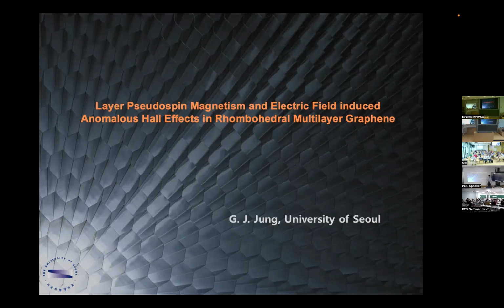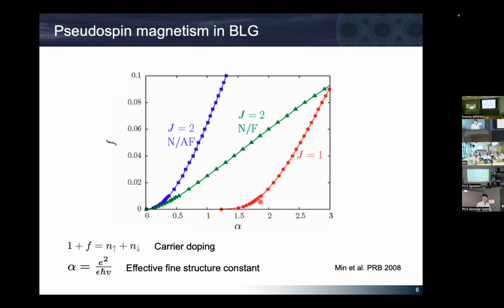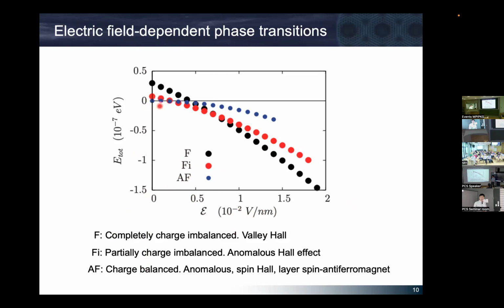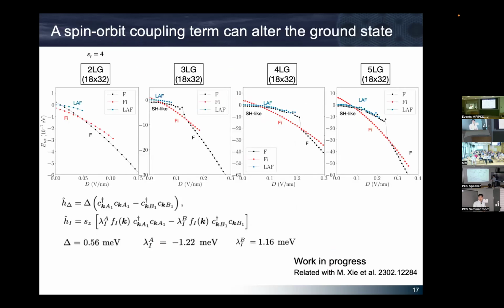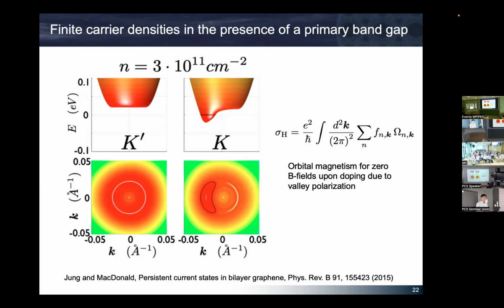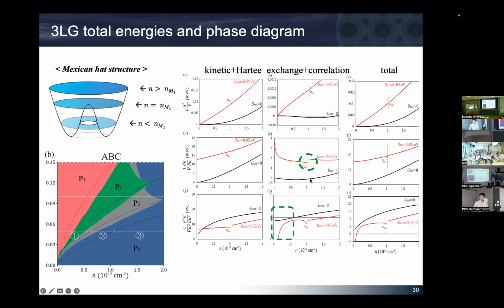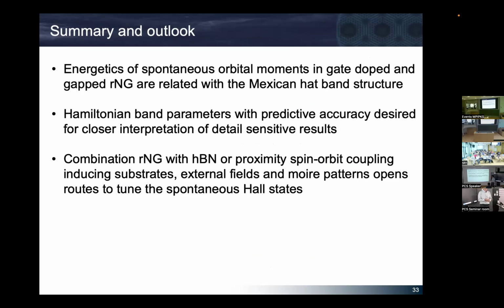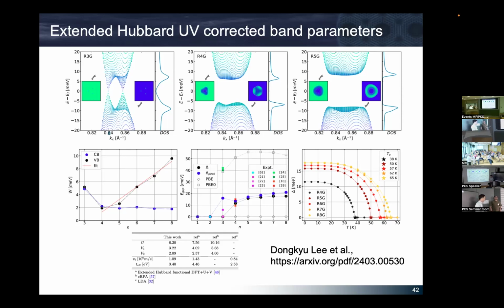Jeil Jung: Layer pseudospin magnetism and electric field induced anomalous Hall effects in rhombohed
Title: Layer pseudospin magnetism and electric field induced anomalous Hall effects in rhombohedral multilayer graphene

Abstract: Recent experiments have revealed the possibility of achieving sizeable Coulomb interaction driven gapped phases in dual gated rhombohedral multilayer graphene devices where carrier densities and perpendicular electric fields can be simultaneously controlled. Of particular importance are the pentalayer and tetralayer devices whose spontaneous gaps of the order of a few tens of meV are attributable to layer pseudospin polarization of the states near the Dirac point in chiral 2DEG systems. The layer pseudospin polarization can take place in a variety of ways leading to different Hall conductivities depending on the signs of the mass terms for each one of the spin-valley flavors. By means of mean-field Hartree-Fock approach we examine and compare the self-consistent solutions corresponding to the different pseudospin magnetic phases. Addition of a spin-orbit coupling term or moire potentials are expected to sensitively alter the ground-state of the system, allowing for example to split the folded moire bands such that they are prone to CDW gaps with fractional filling densities. We comment on the energetics involved in the spontaneous spin-valley polarization when we add a finite carrier doping in the presence of perpendicular electric fields in a moire-less system.